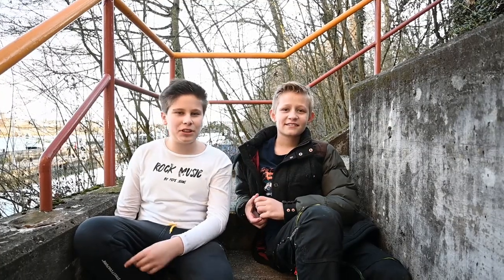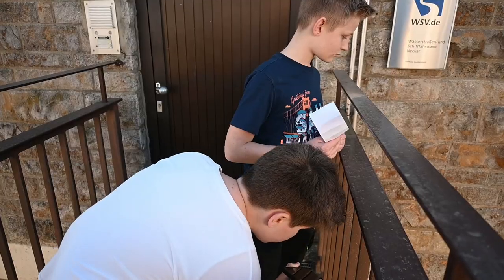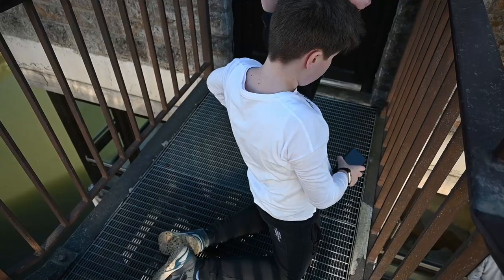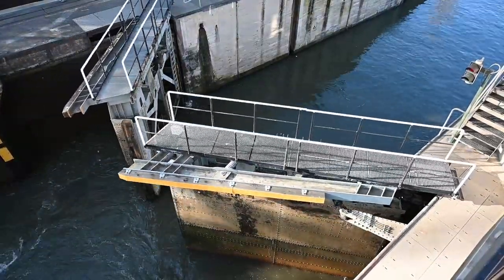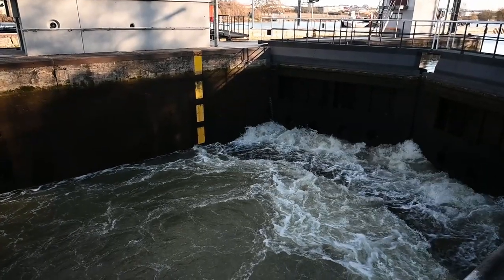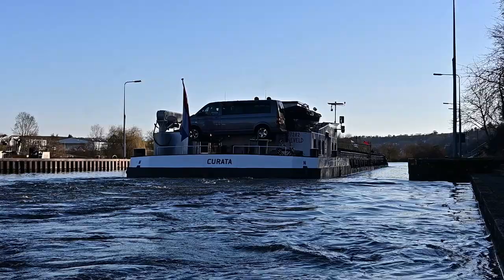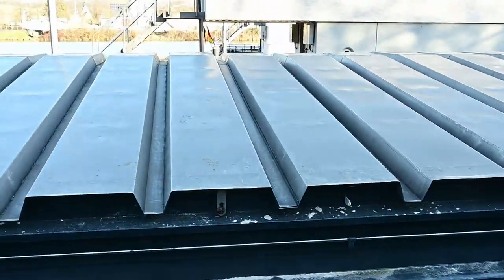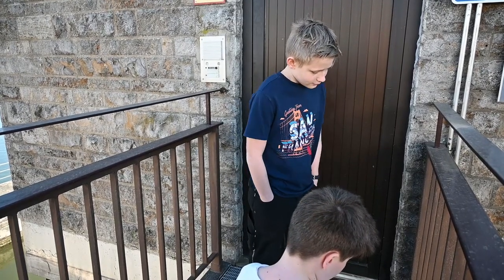Wie eine Schleuse funktioniert - Neckar-Vlog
Wisst Ihr, wie eine Schleuse genau funktioniert? Darf man mit einem Kanu durch eine Schleuse fahren? Und was kostet das eigentlich? Das und mehr haben wir einen Schleusenwächter auf dem Neckar gefragt. Die Antworten seht Ihr hier in unserem Vlog. Viel Spaß dabei!

Vielen Dank an den netten Schleusenwärter und an T&A Songwriter für die Kooperation!